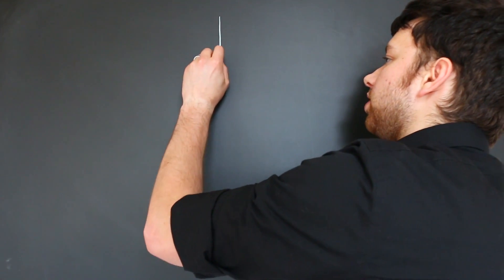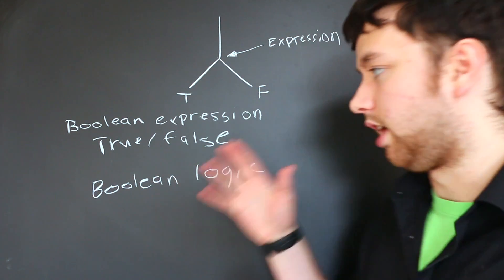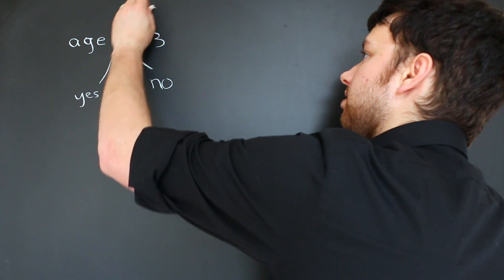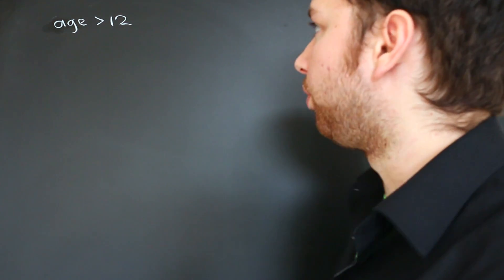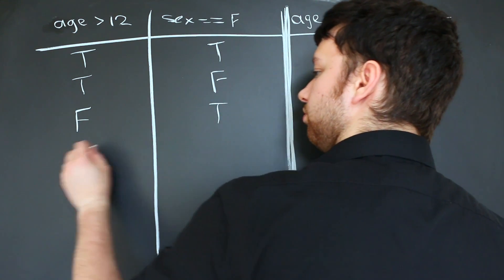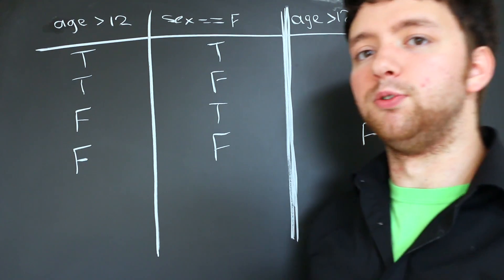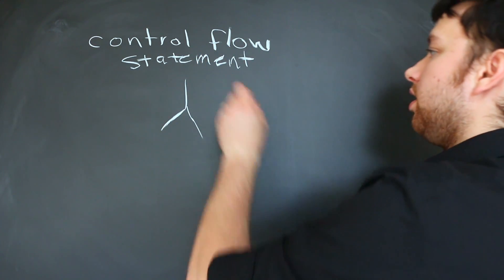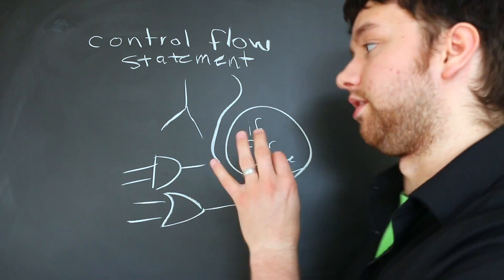C Programming Tutorial 45 - Intro to Logic